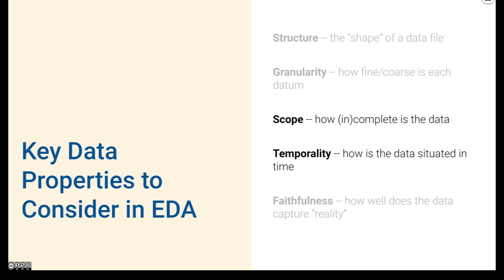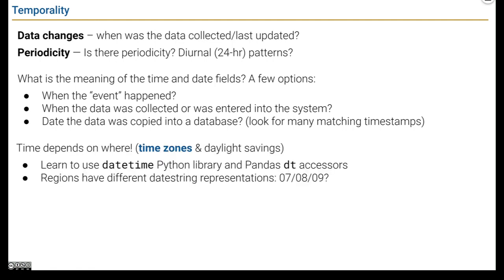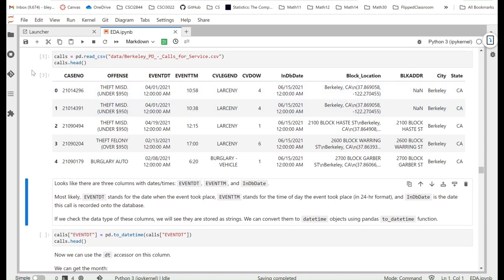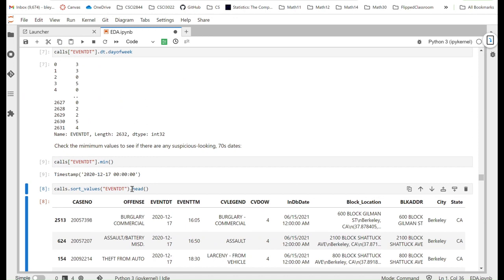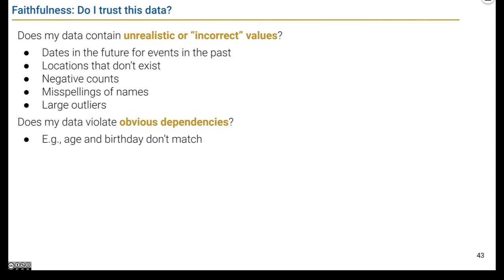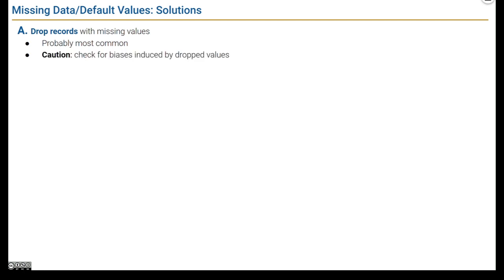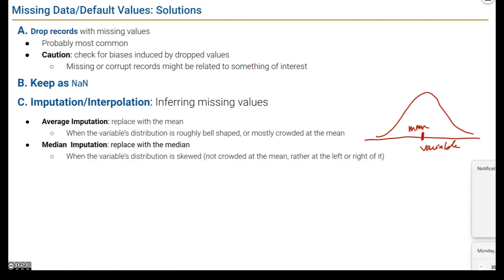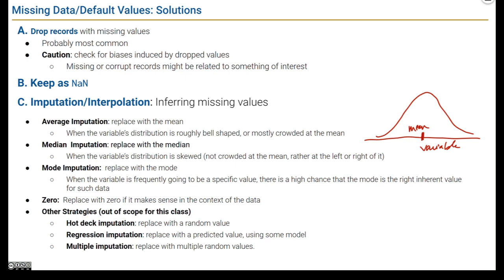EDA: Scope, Temporality and Faithfulness